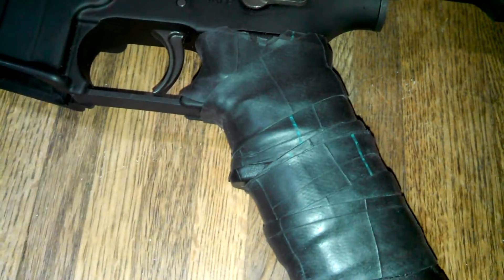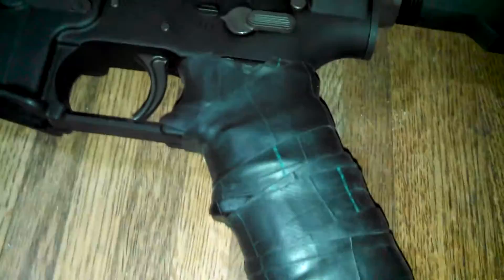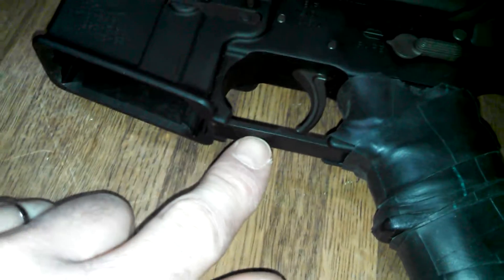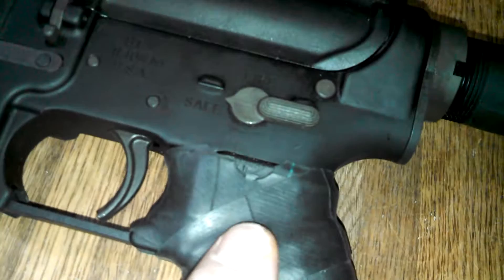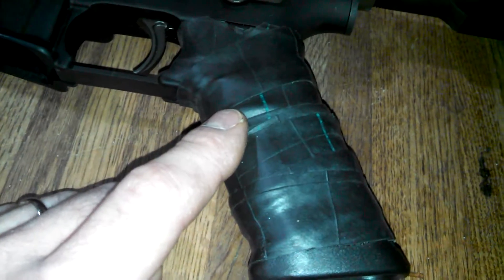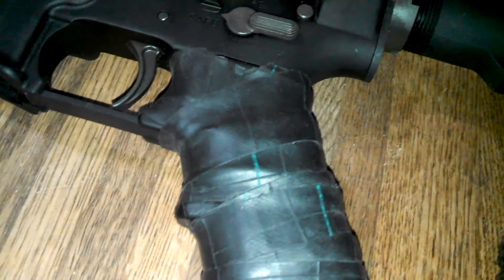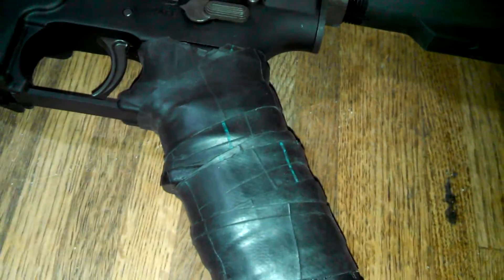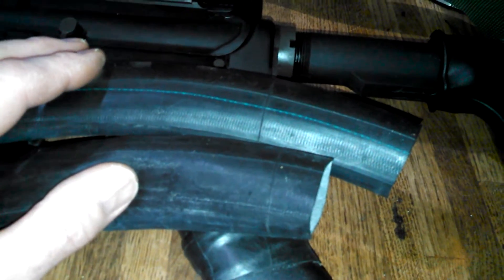AR 15 grip mods on the cheap